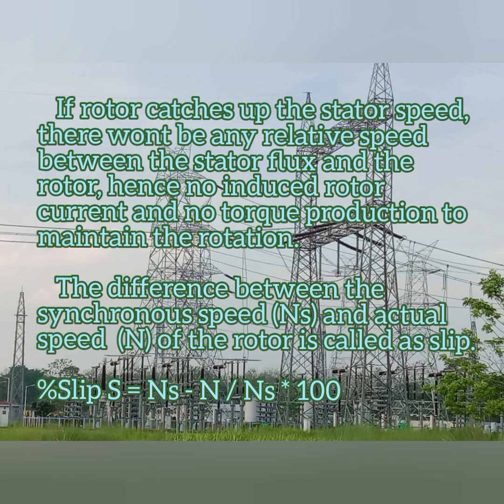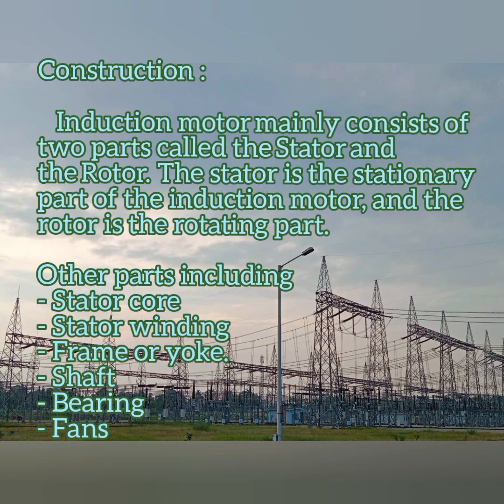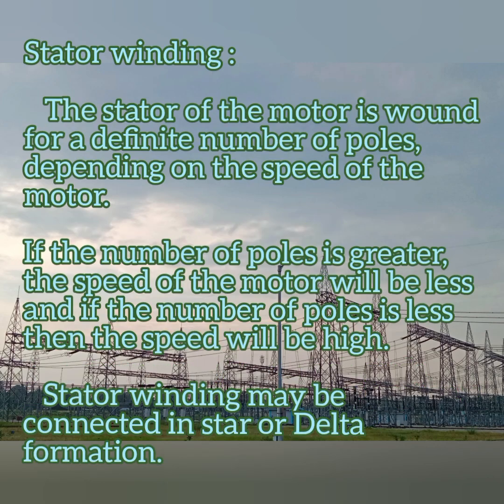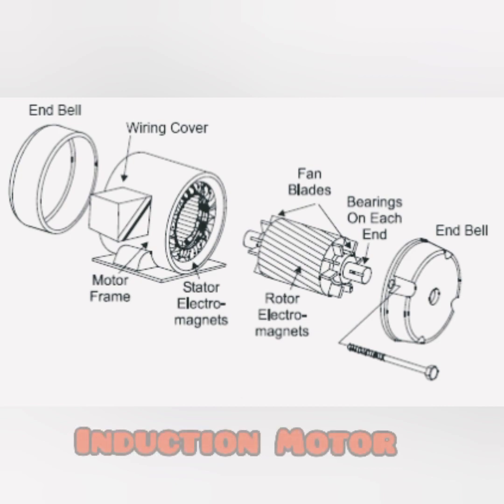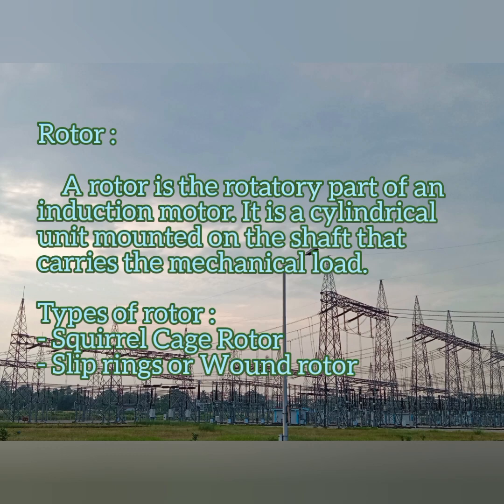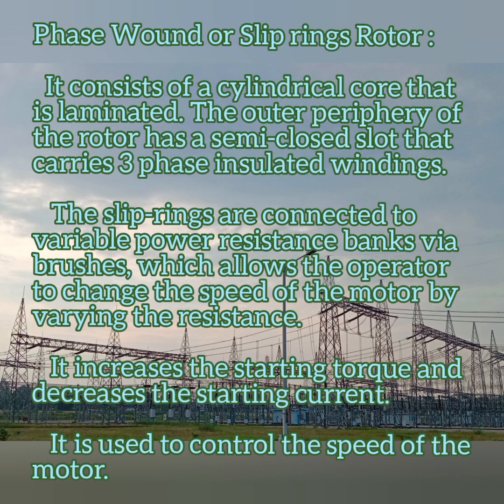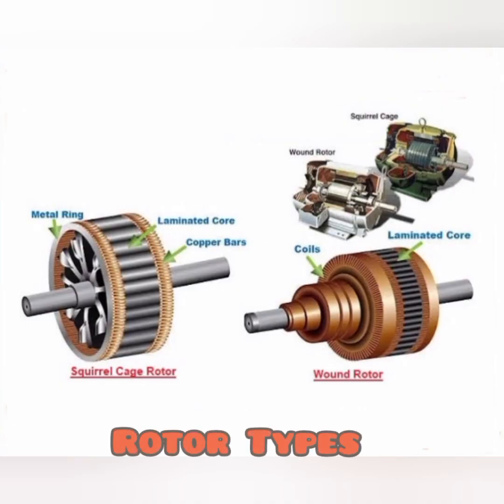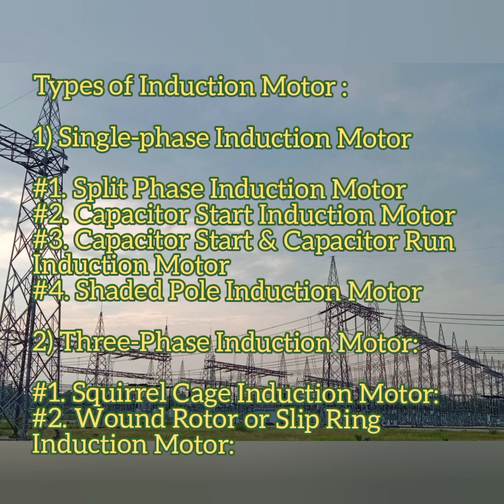Induction Motor - Working Principle, Construction, Types